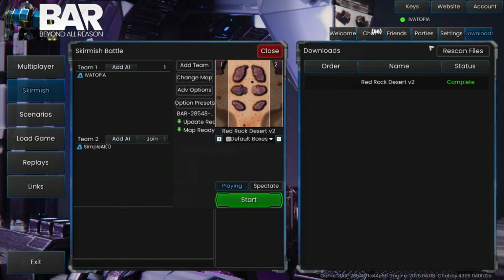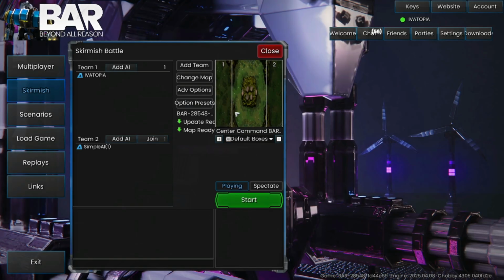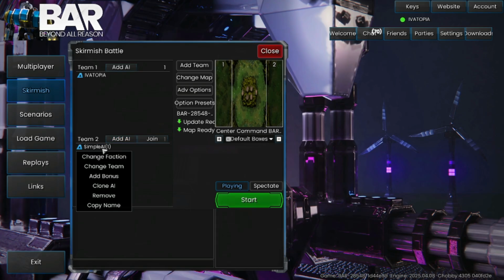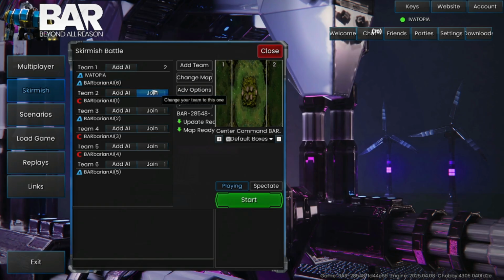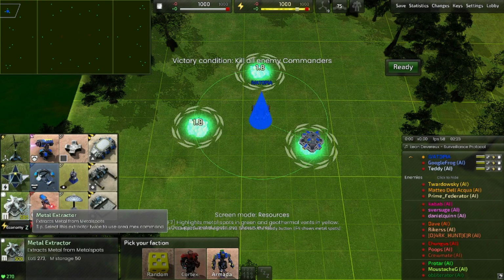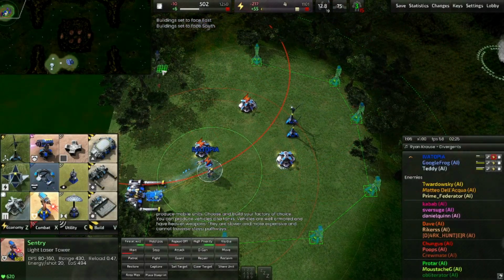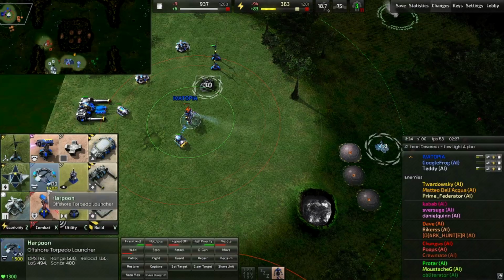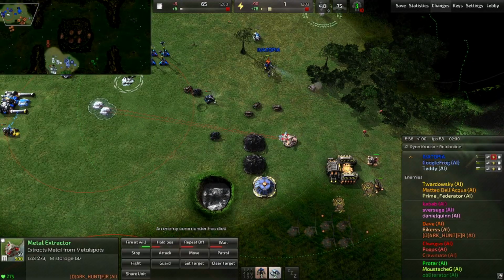BEYOND ALL REASON (BAR) A Let's Play By IVATOPIA Ep 163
IVATOPIA let's play BEYOND ALL REASON (BAR) Episode 163

This is me IVATOPIA attempting to do a let's Play for BEYOND ALL REASON (BAR)

All rights to the game belong to the Developer: BEYOND ALL REASON (BAR)

and Publisher: BEYOND ALL REASON (BAR)

I have nothing to do with the game accept for downloading and playing the game some times.

If you want more info on BEYOND ALL REASON (BAR) go to there official site

Plus followme on twitter again below

IVATOPIA'S at